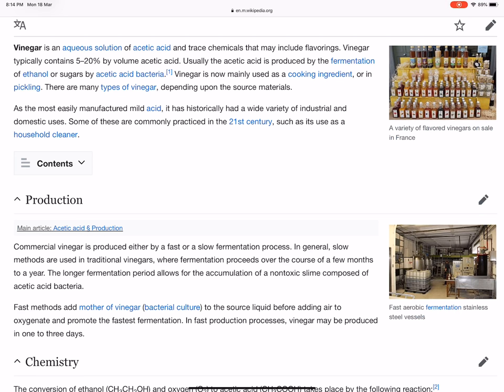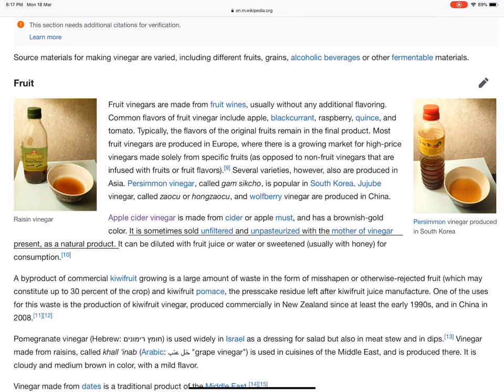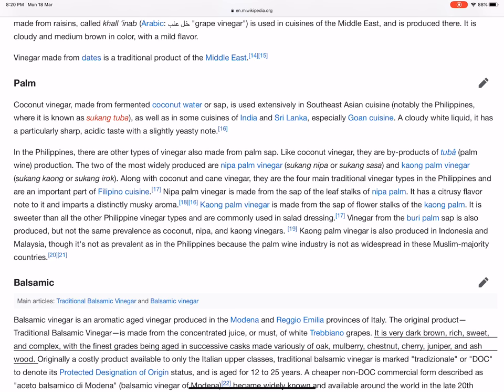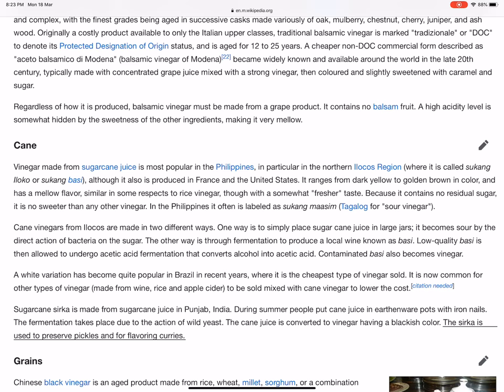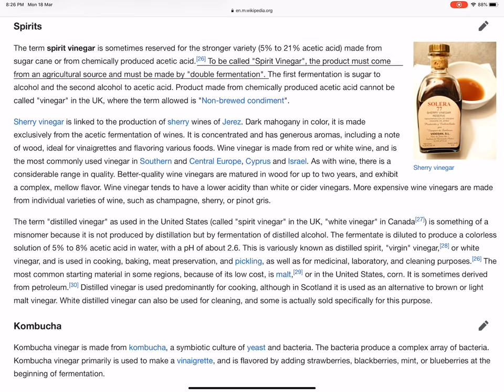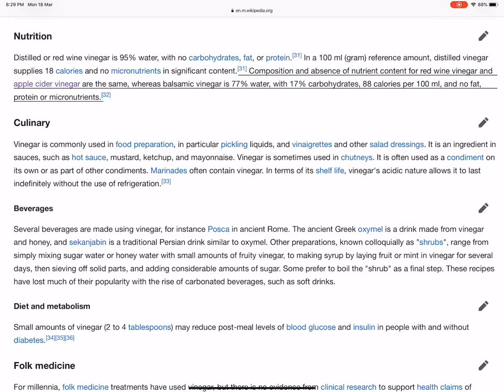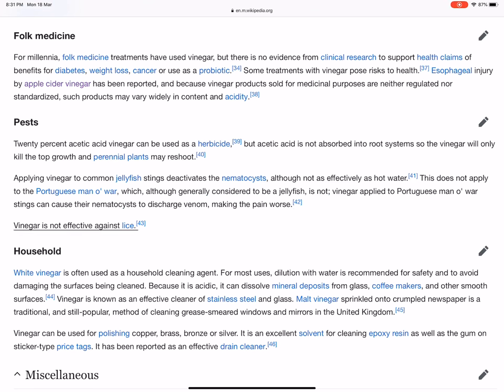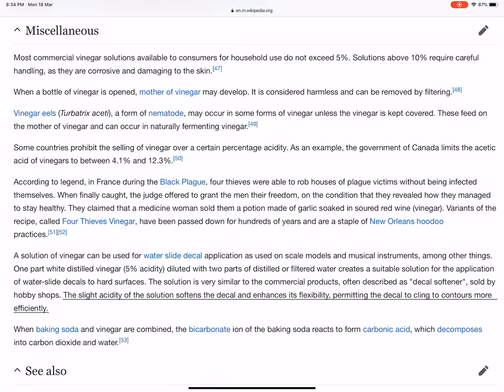Vinegar - Wikipedia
===Introduction===
Vinegar is an aqueous solution of acetic acid and trace chemicals that may include flavorings. Vinegar typically contains 5–20% by volume acetic acid. Usually the acetic acid is produced by the fermentation of ethanol or sugars by acetic acid bacteria.[1] Vinegar is now mainly used as a cooking ingredient, or in pickling. There are many types of vinegar, depending upon the source materials.

As the most easily manufactured mild acid, it has historically had a wide variety of industrial and domestic uses. Some of these are commonly practiced in the 21st century, such as its use as a household cleaner.

===Contents===
Production
Chemistry
Polyphenols
Etymology
History
Varieties
Fruit
Palm
Balsamic
Cane
Grains
Spirits
Kombucha
Uses
Nutrition
Culinary
Beverages
Diet and metabolism
Folk medicine
Pests
Household
Miscellaneous